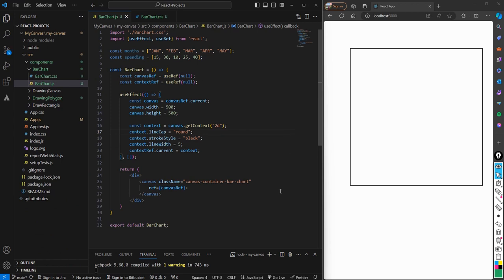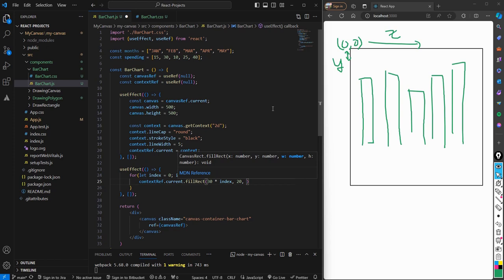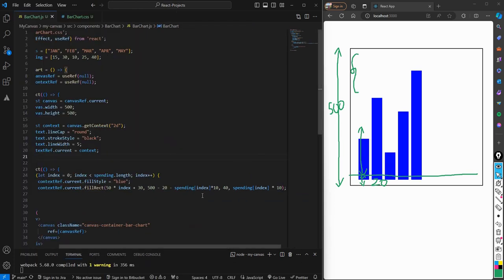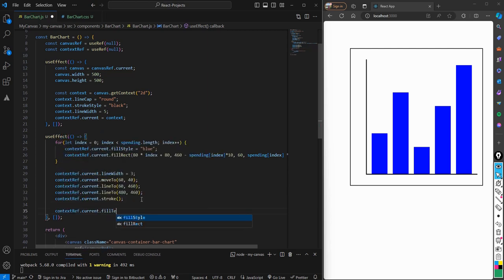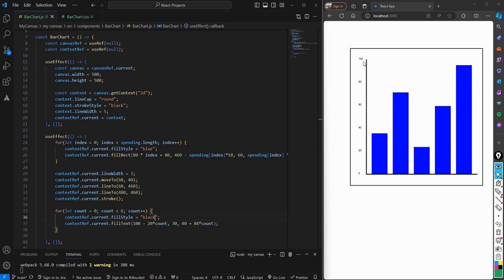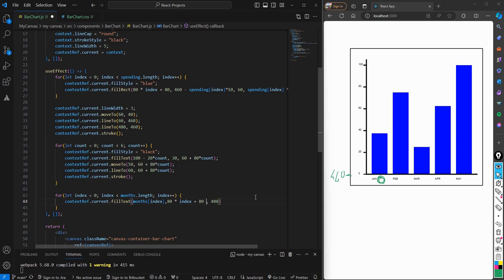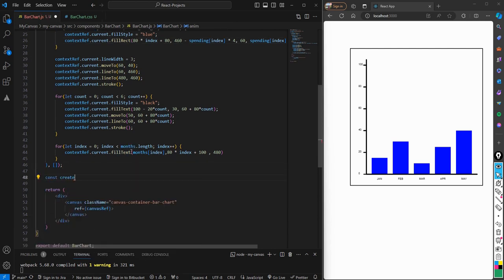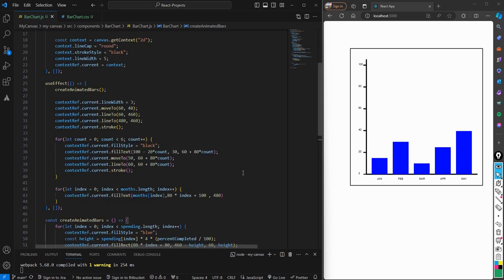How to create bar charts with animation on HTML5 Canvas | Canvas API | React js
In this video, we are going to learn how to create bar charts using Canvas API and how to animate it.